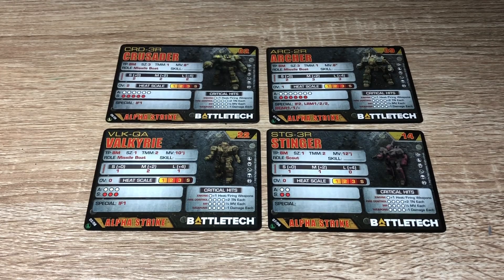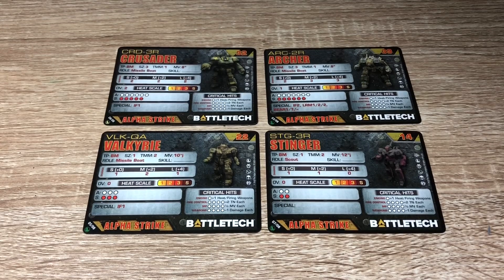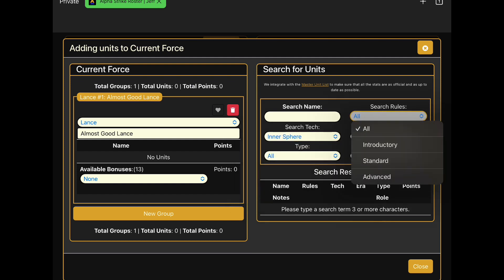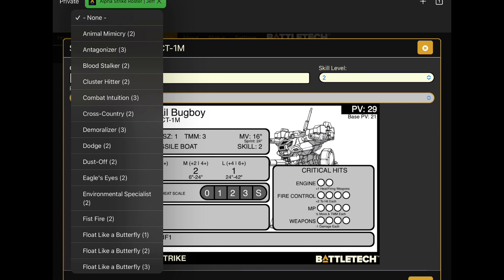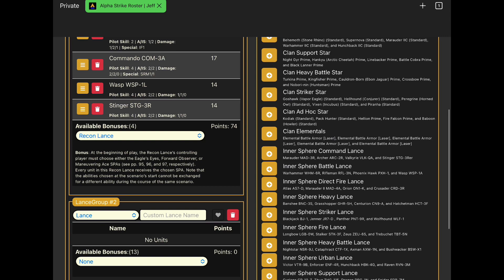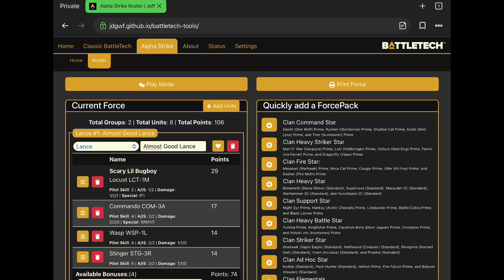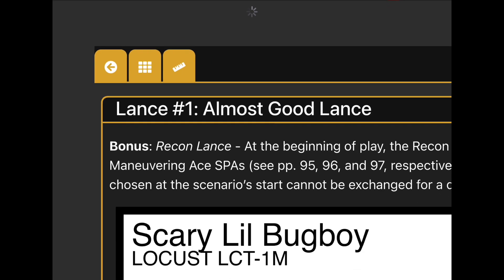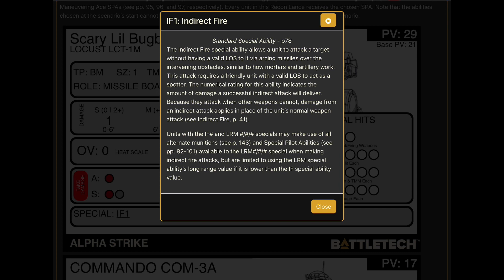Jeff’s Alpha Strike Roster - Flechs Sheets for Alpha Strike? (Yes!)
Looking at an extremely neat app for Alpha Strike - Jeff’s BattleTech Tools Alpha Strike Roster!

In this fully Master Unit List-integrated web app (works in any browser) you can build your Alpha Strike list with all of the official units and their stats, modify their pilot skills and even add lance bonuses. And when you’ve built your list, the play mode lets you use your digital Alpha Strike cards while playing the tabletop game, including quick access to special abilities and automatic calculations for the effects of critical hits right in the app.

It’s just like Flechs Sheets, if Flechs Sheets was made for Alpha Strike!

Also yes, I know I added a Locust instead of a Flea. Who can tell all these bug mechs apart?

Timestamps:
0:00 I’ve been playing Alpha Strike recently
1:08 Flechs Sheets for Alpha Strike?
1:52 Jeff’s BattleTech Tools
2:10 Alpha Strike Roster functions
2:33 List building function
2:45 Adding and editing units
4:18 Formation bonuses
5:06 Other units work too
6:10 Play mode function
7:12 Digital Alpha Strike card features
8:40 So useful!
9:31 You can print your force on paper too
9:42 Big ol’ recommendation